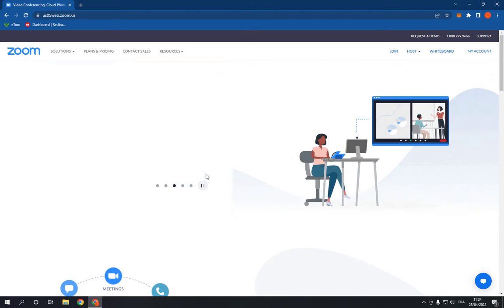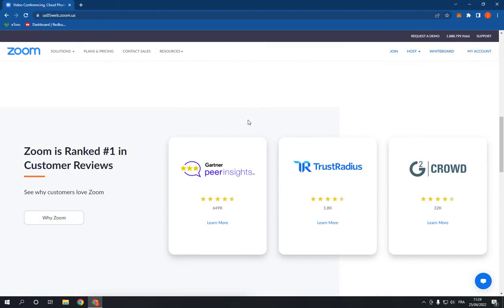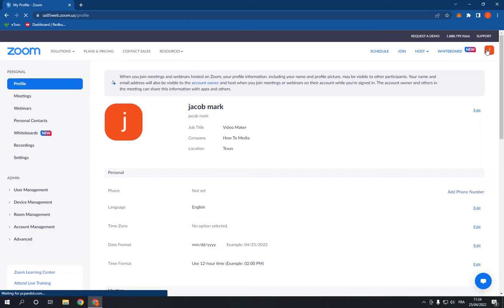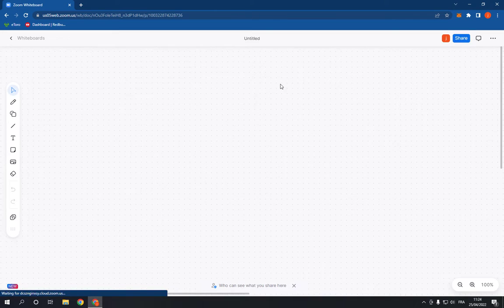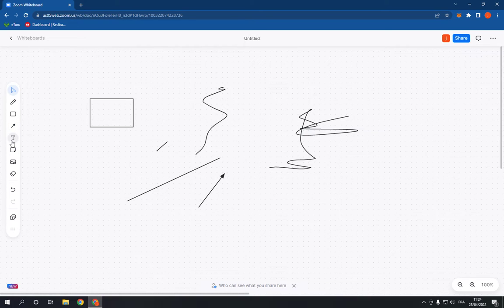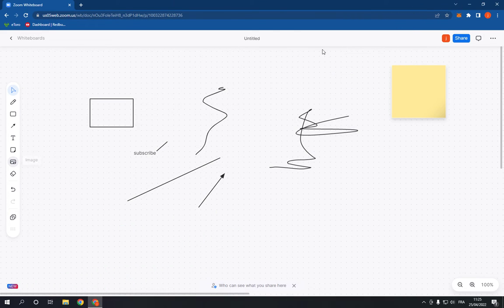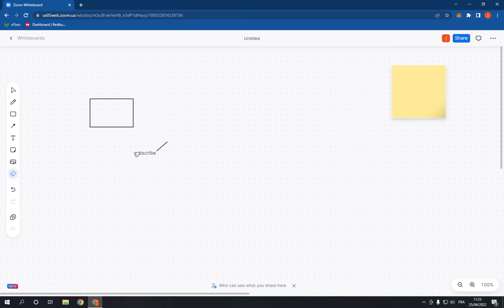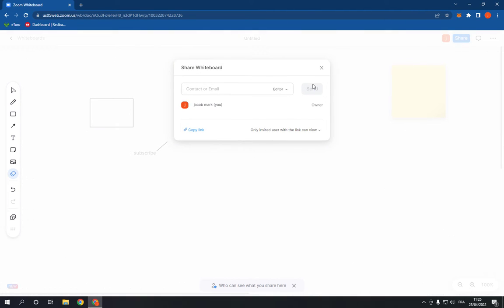How To Use Whiteboards on Zoom PC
in this video we discuss :